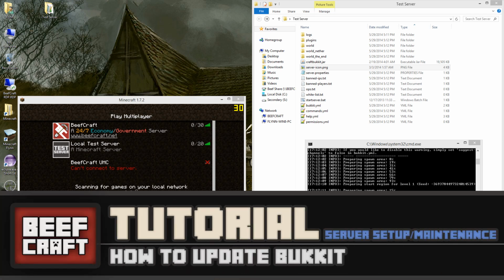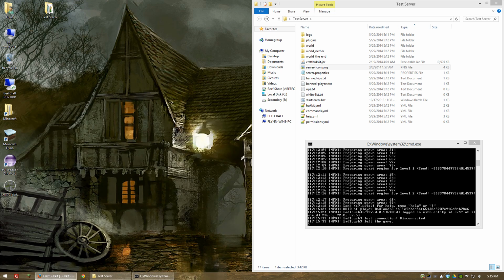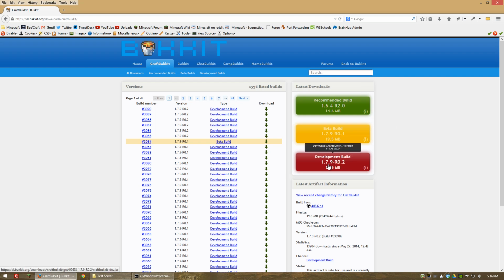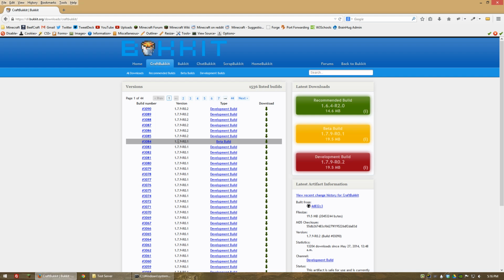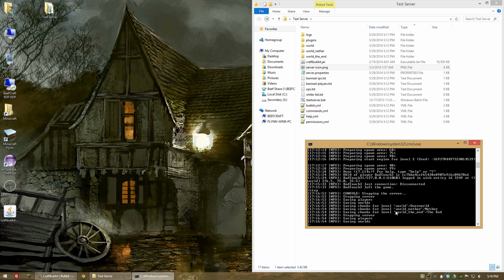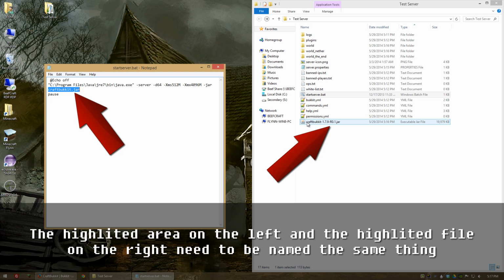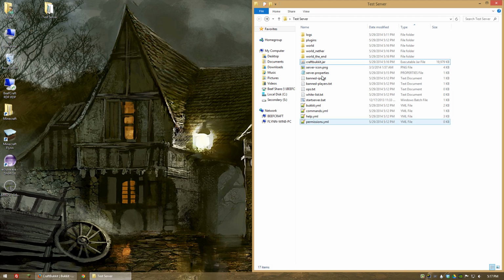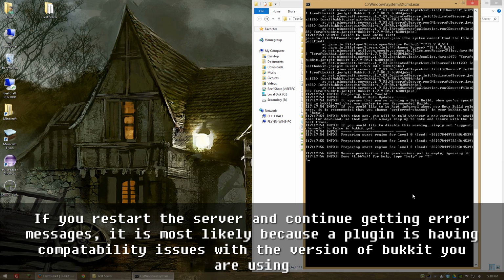Bukkit: How to Update Bukkit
Updating Bukkit is easy and takes just a few minutes. It is always important to back up your server and ensure all your plugins are compatible with the new version of Bukkit before updating.

▬▬▬▬▬ RIGHTS ▬▬▬▬▬
Mojang owns the copyright to Minecraft:

"Master Blaster Master" and "Sleuth"
Used with permission from Logan of teksyndicate.com. Check it out